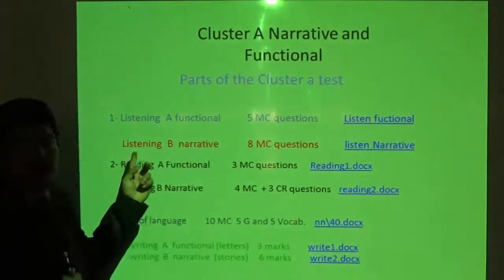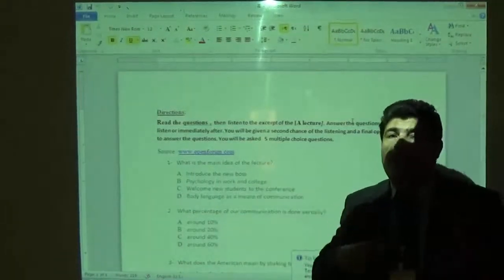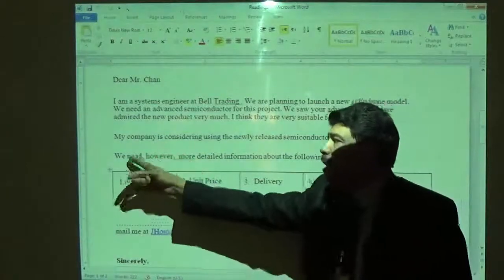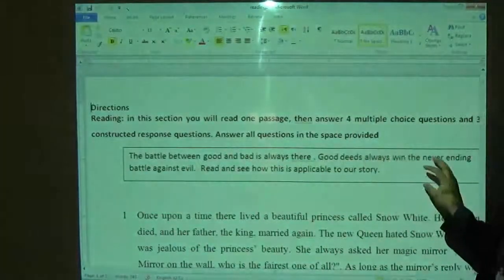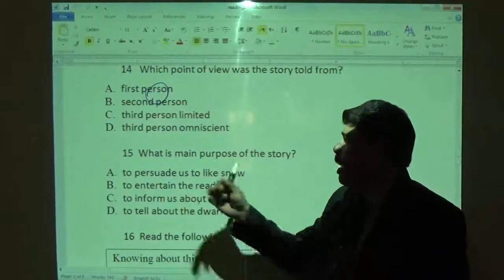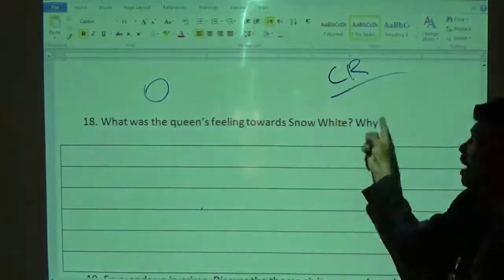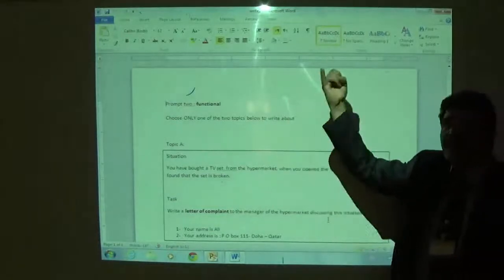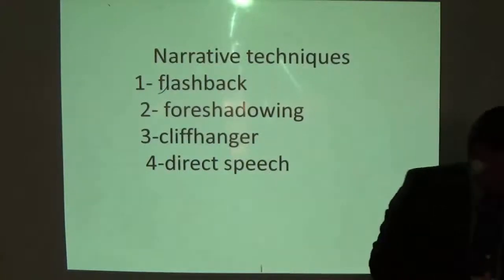English Revision Grade 12 Advanced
English Revision
Grade 12
Advanced